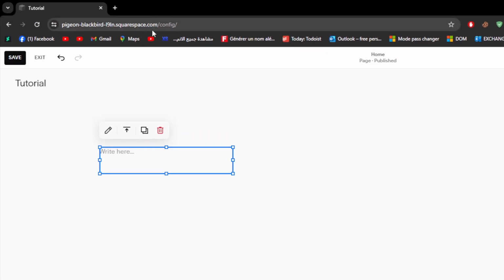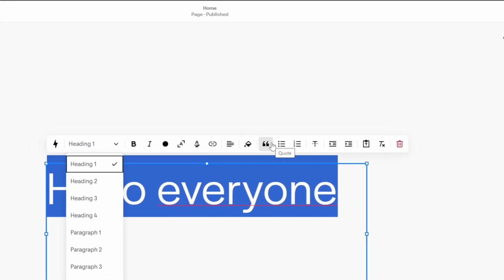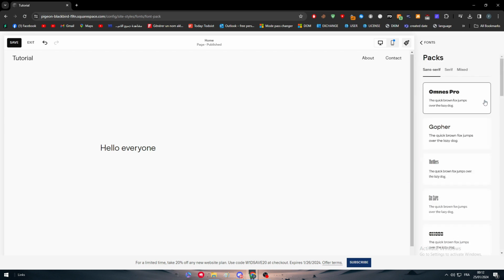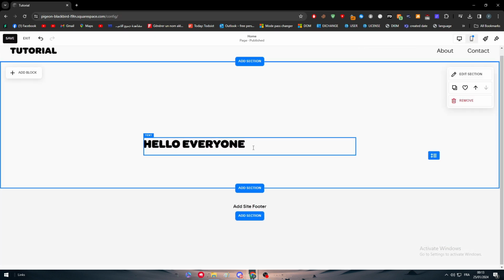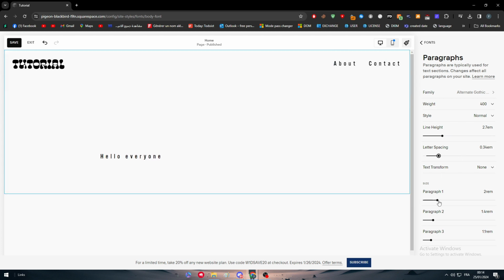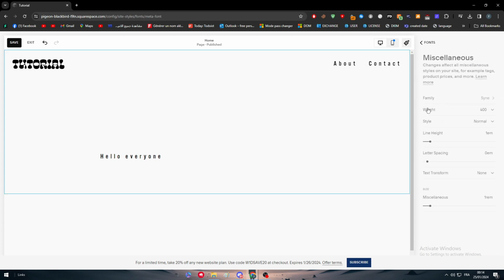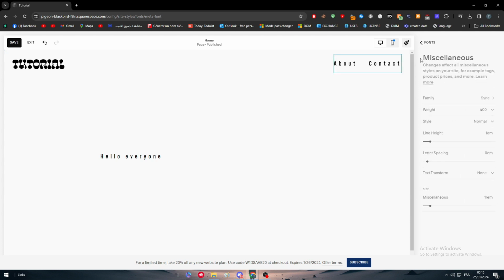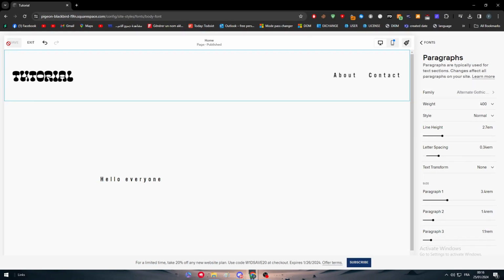How To Use Custom Fonts On Squarespace ! (Full Tutorial)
Today we talk about use custom fonts on squarespace,squarespace tutorial,squarespace custom font,how to upload a custom font to squarespace,squarespace tutorials